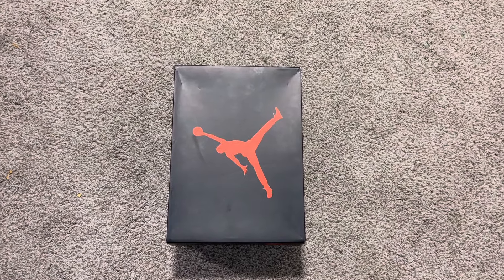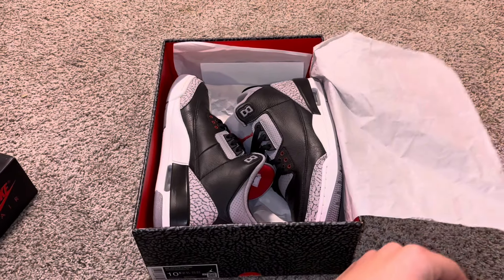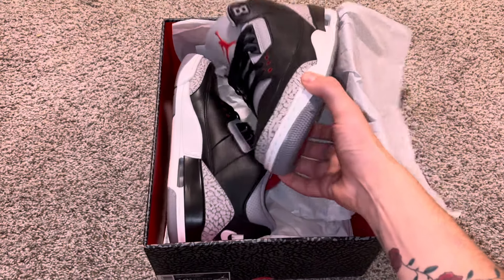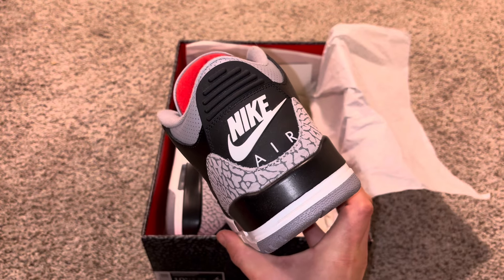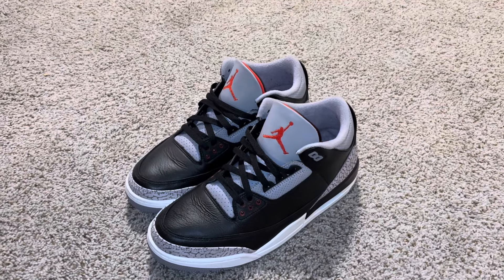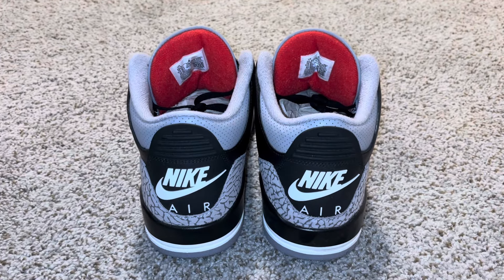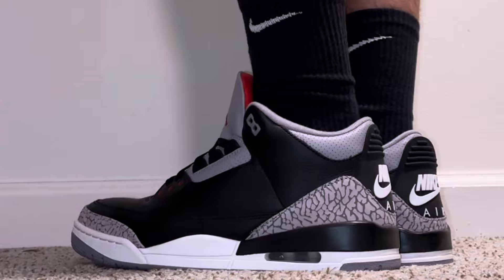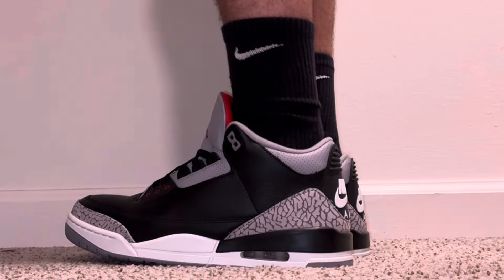JORDAN 3 “Black Cement” UNBOXING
My unboxing and review of the Jordan 3 (Black Cement 2024)